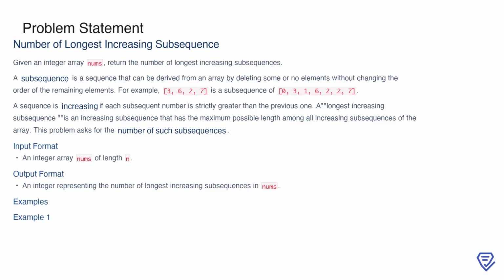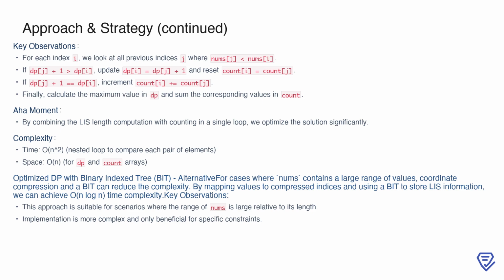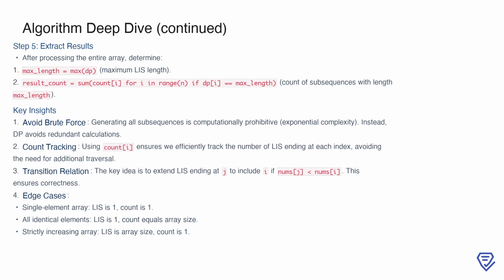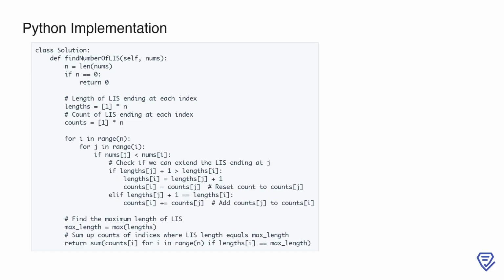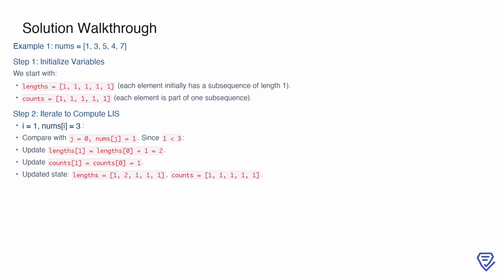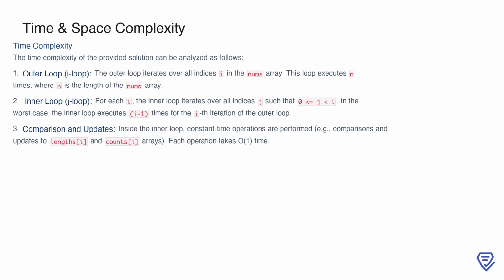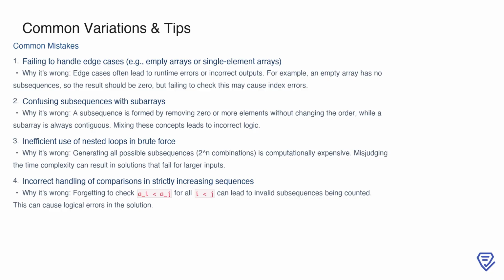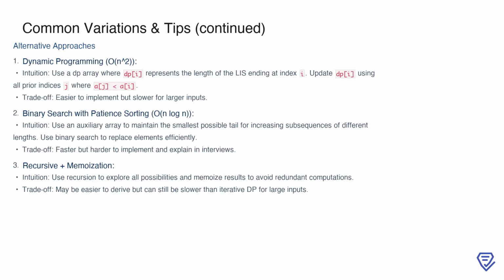LeetCode 673: Number of Longest Increasing Subsequence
Difficulty: Medium

📚 Topics: Array, Binary Search, Dynamic Programming, Math, Recursion

⏱️ Timestamps:
00:00 - LeetCode 673: Number of Longest Increasing Subsequence
00:18 - Problem Statement
01:08 - Problem Statement (continued)
01:49 - Problem Statement (continued)
02:32 - Problem Statement (continued)
03:15 - Approach & Strategy
04:25 - Approach & Strategy (continued)
05:35 - Approach & Strategy (continued)
06:31 - Algorithm Deep Dive
07:35 - Algorithm Deep Dive (continued)
08:51 - Algorithm Deep Dive (continued)
10:00 - Algorithm Deep Dive (continued)
11:01 - Algorithm Deep Dive (continued)
12:09 - Python Implementation
14:22 - Java Implementation
15:41 - Java Implementation (continued)
16:26 - Solution Walkthrough
17:24 - Solution Walkthrough (continued)
18:49 - Solution Walkthrough (continued)
19:38 - Solution Walkthrough (continued)
20:23 - Solution Walkthrough (continued)
21:11 - Time & Space Complexity
22:03 - Time & Space Complexity (continued)
23:01 - Time & Space Complexity (continued)
23:40 - Time & Space Complexity (continued)
24:45 - Time & Space Complexity (continued)
25:35 - Common Variations & Tips
26:52 - Common Variations & Tips (continued)
28:06 - Common Variations & Tips (continued)
29:05 - Common Variations & Tips (continued)
30:27 - Conclusion
30:44 - Thank You!